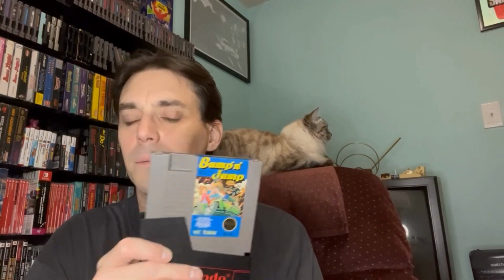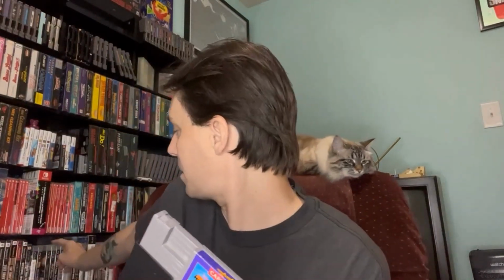My NES Collection Part 1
In this series of videos I dive into my NES library.  I show you my collection and discuss some memories and my thoughts on the awesome that is the NES.  Over the next few videos we will go over my games, as well as some of my accessories and some other fun things, should be a good time, so join me as we reminisce together the best video game system there ever was.